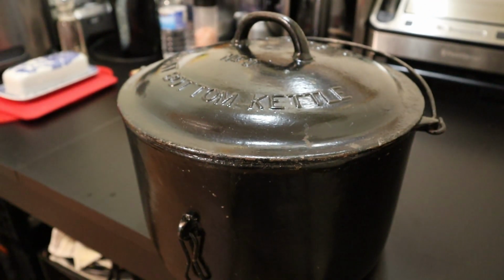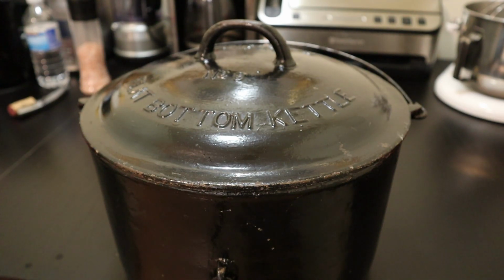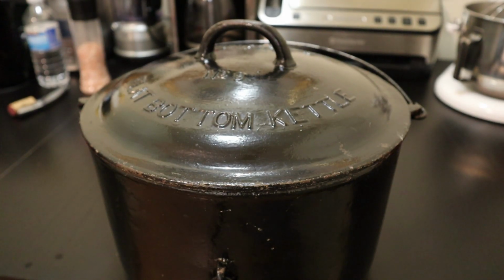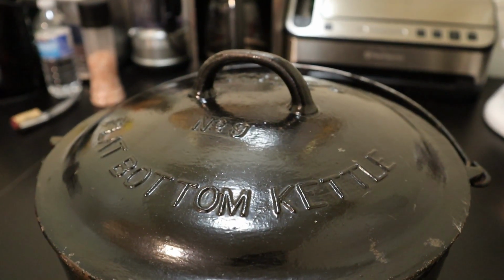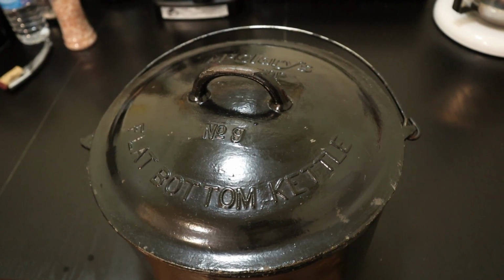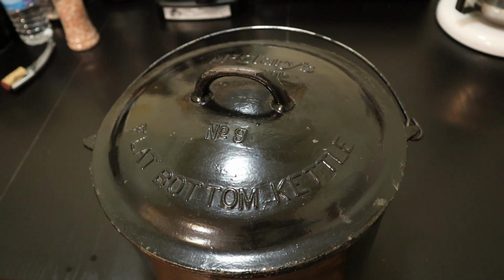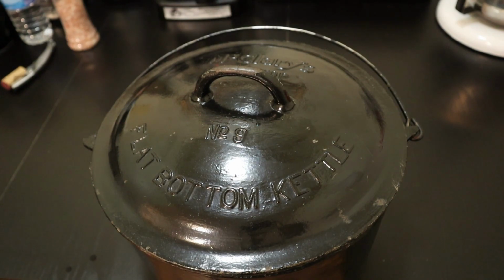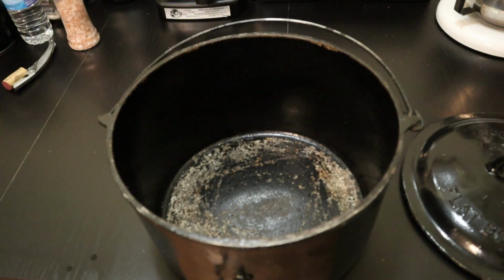I Was About to Use My McClary's # 9 Kettle (Dutch Oven) to Bake Sourdough Bread, or so I Thought !!!